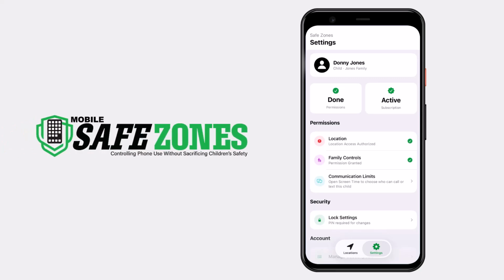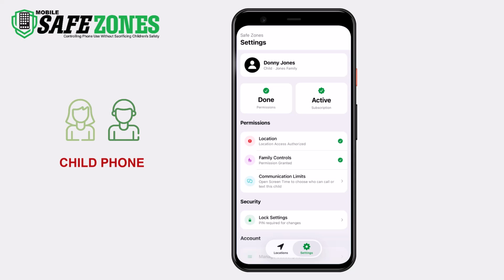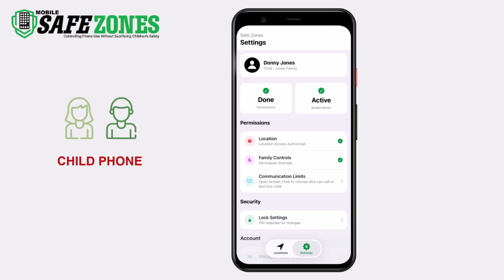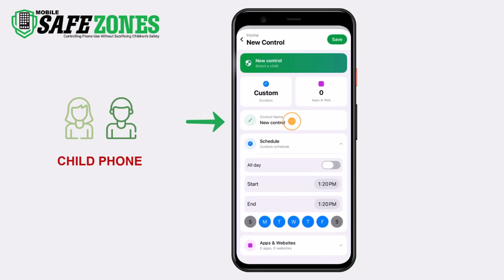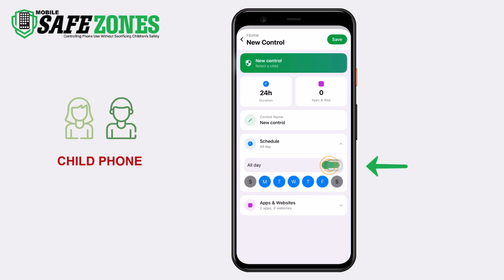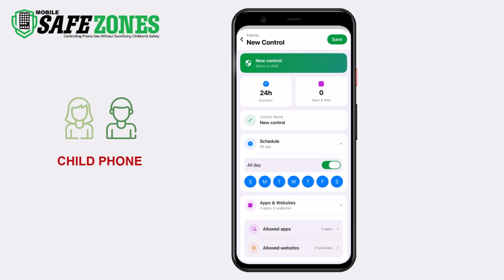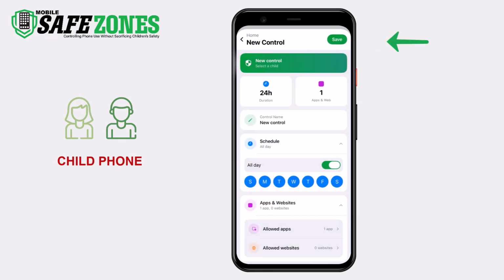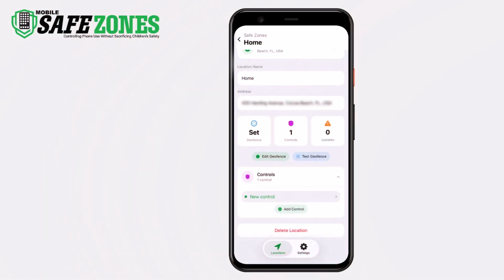Tutorial 4 Setting App and Time Controls